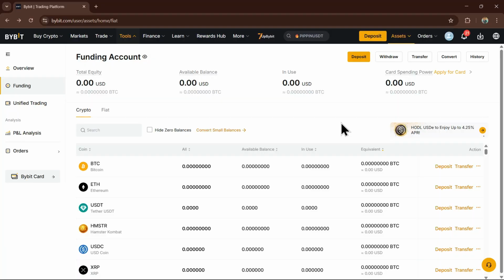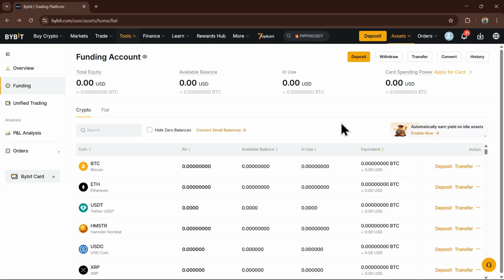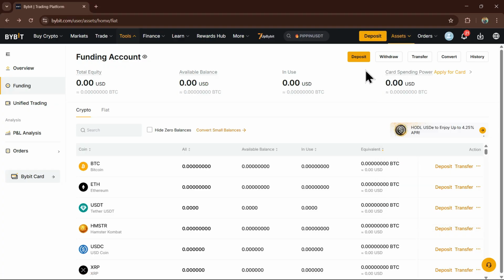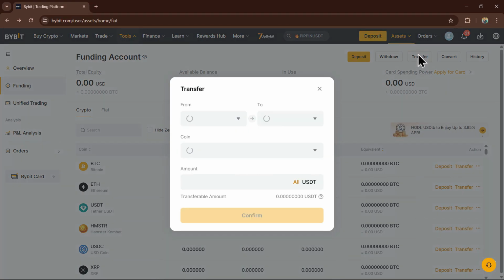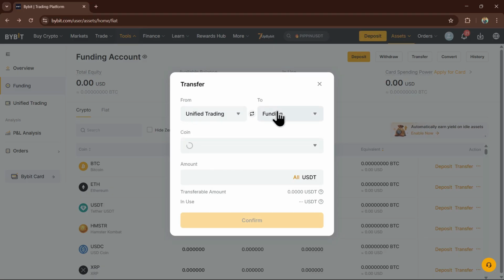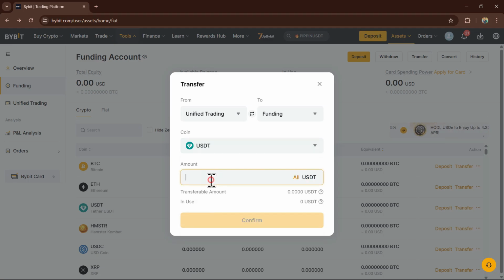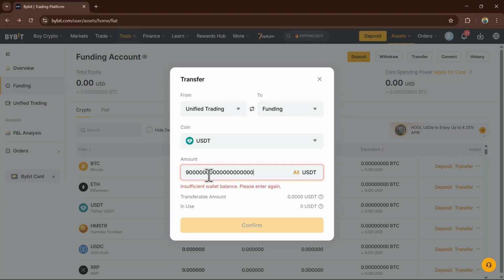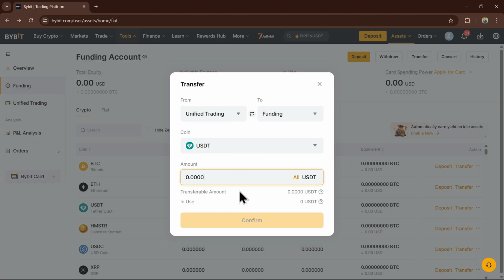Transfer Assets to Funding in BYBIT [Full Tutorial 2026]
how to transfer assets to funding in bybit

In this video I'll show you How to transfer assets to funding in bybit 2025 (STEP BY STEP). The method is very simple and clearly described in the video. Follow all of the steps & How to transfer assets to funding in bybit 2025 (STEP BY STEP)